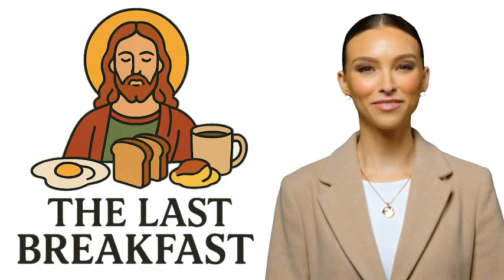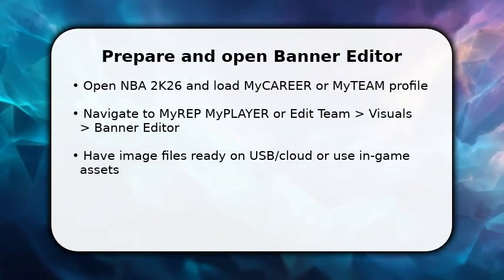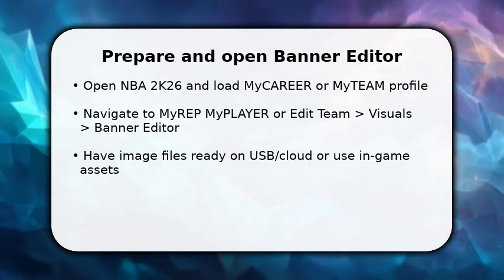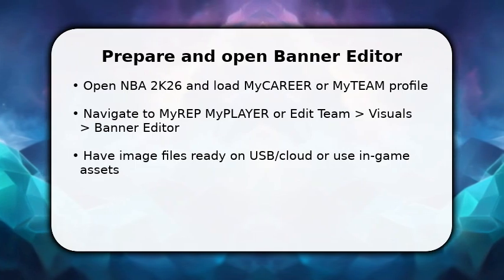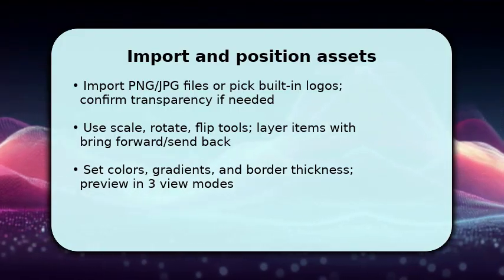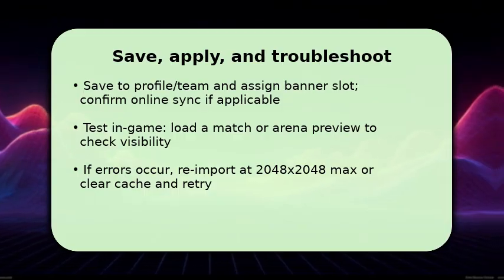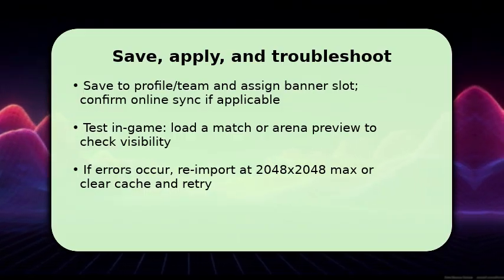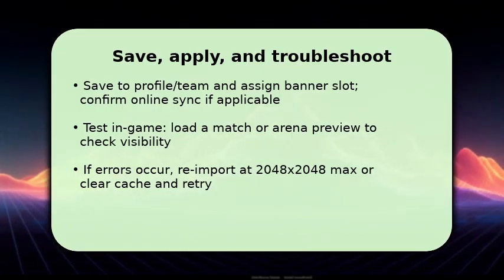How to Change Banner Nba 2k26 (updated)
Learn the step-by extricate process of changing your NBA 2K26 banner with expert tips and tricks. This video guide is perfect for fans looking to personalize their gaming experience or those who want a fresh look on their screens.